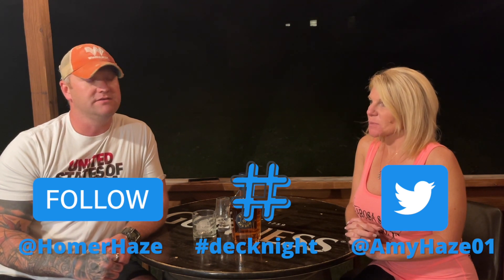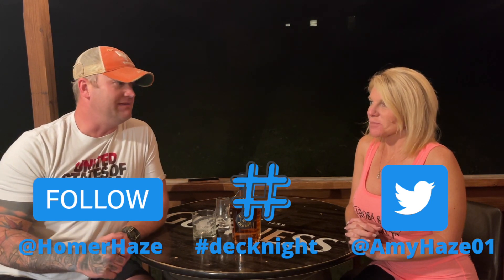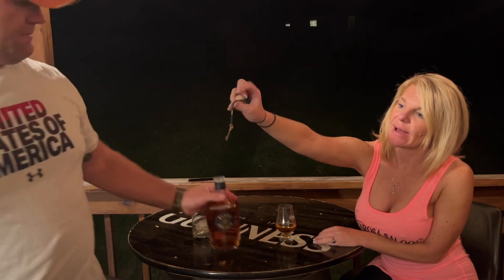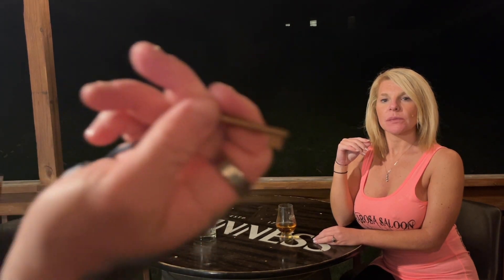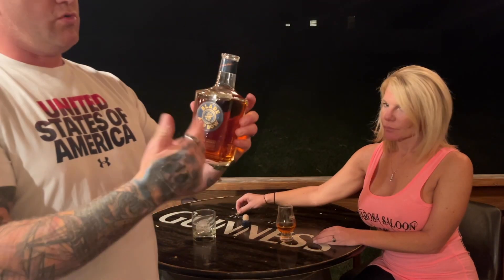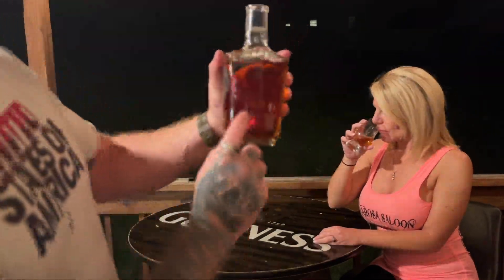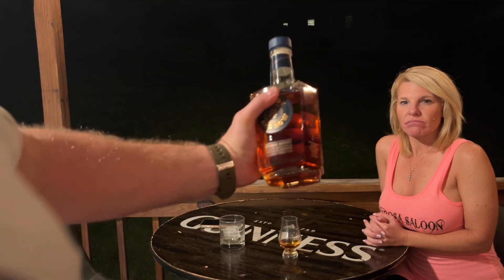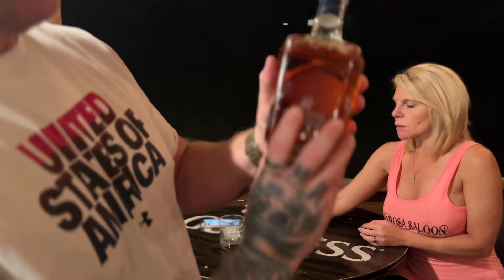BLADE AND BOW BOURBON REVIEW, Is it good or just a good story?From the old Stitzel Weller Distillery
Blade and Bow straight Kentucky Bourbon

Classification: Straight Bourbon
Company: Diageo
Distillery: Combination of bourbon distilled by the Stitzel-Weller Distilling Company and other straight bourbons
Released: April 2018
Proof: 91
Age: NAS
Mashbill: Undisclosed
Color:  Light Copper

Blade and Bow is produced at the original site of the iconic Stitzel-Weller Distillery in Louisville, Kentucky. The original distillery closed its doors in 1992, and Diageo reopened the facility in 2014. In regards to the origins of the Blade and Bow name, it represents the two parts of a skeleton key, the blade shaft and the ornate bow. Diageo states that “The Blade and Bow brand is a tribute to the five keys that once hung on the door of the Stitzel-Weller Distillery,” which stands for the five steps of making bourbon - grains, yeast, fermentation, distillation, and aging.

Focusing on the Stitzel-Weller name more so than the bourbon itself, Blade and Bow is a good reminder that you can’t judge a book by its cover alone.

I’ll be the first to say that Blade and Bow isn’t a bad bourbon. I find it to be a perfectly acceptable everyday sipper that also works great in a number of cocktails due to its fruit-forward flavor profile. Granted while it may be priced higher than it should be, it offers the consumer an introductory experience to solera aged bourbon at a more affordable price than many of its peers.

What rubs me the wrong way though is how heavily Diageo leans on the Stitzel-Weller name to promote this brand. Sure it contains some amount of actual Stitzel-Weller distillate, but it’s in no way comparable to any of the actual Stitzel-Weller bottles I’ve tasted. It’s a shame that this wasn’t released as a new brand from a newly named distillery by Diageo. Had that been the case it would have been a great backstory with an average yet tasty bourbon. Instead, Blade and Bow is left chasing the ghosts of Stitzel-Weller and asked to perform an impossible task of trying to live up to the name of a former industry great.
Above info cam from breaking bourbon.com

Welcome to DECK NIGHT ON THE ROCKS. Down to earth bourbon whiskey reviews. What we like and don't like. Why we think what we do. Husband and wife team giving their opinions, insight, and general information about bourbons, whiskeys and ryes. With a little help from our daughter we hope to give you all a great experience along our journey of enjoying and sharing bourbon whiskey with you.